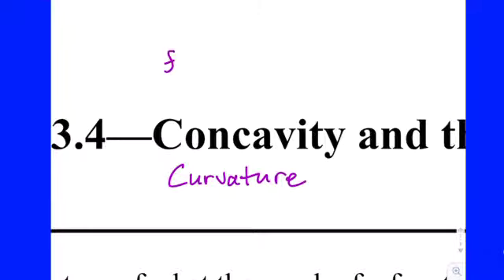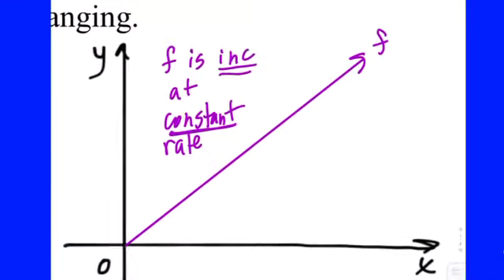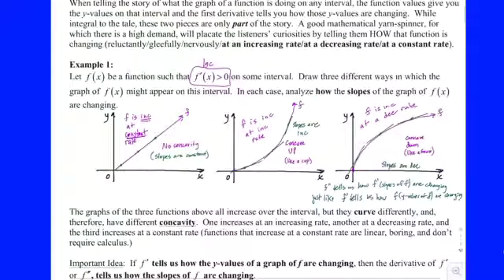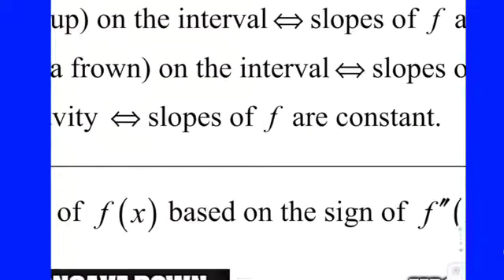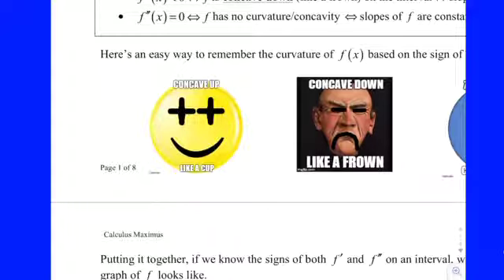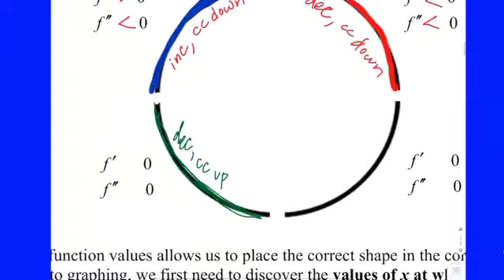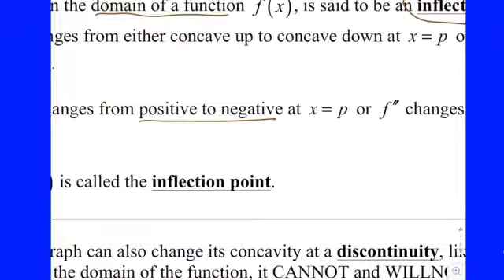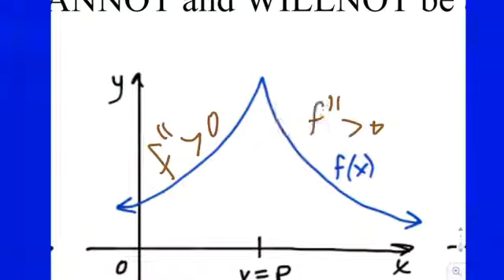3.4 Cal Ex 01-02